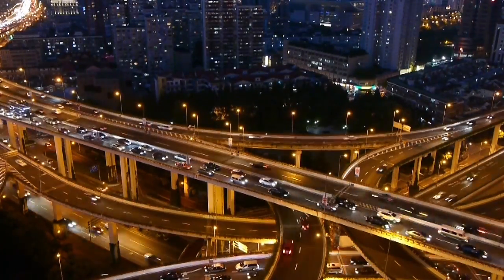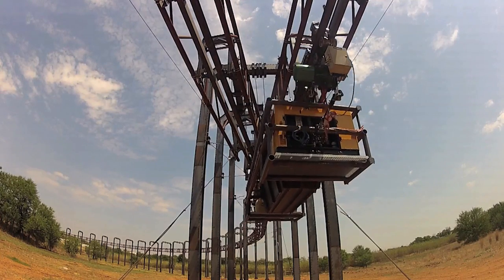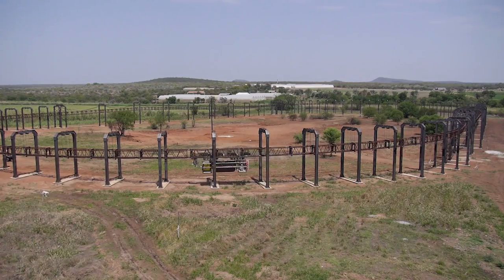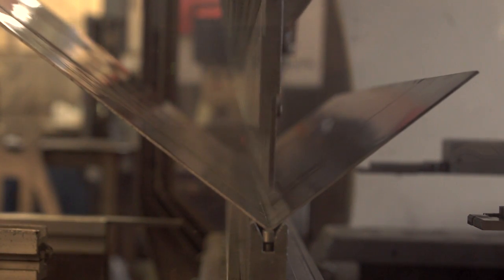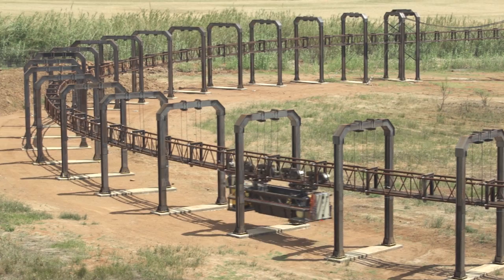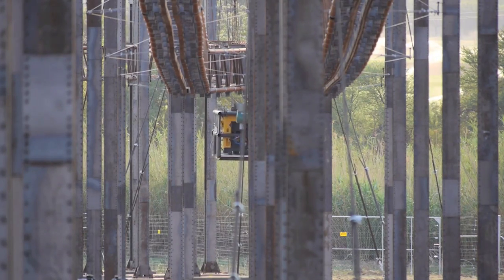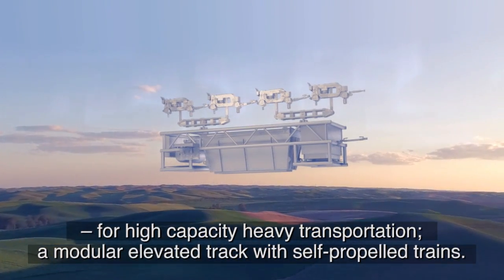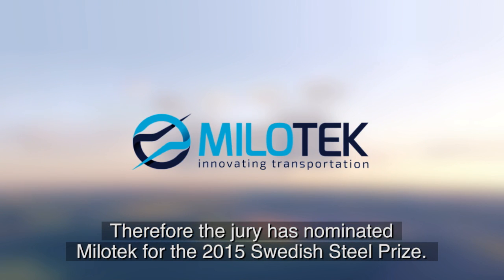Milotek PTY LTD - Swedish Steel Prize 2015 nominee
What started off as an idea to improve how goods move has become a patented innovation that is cheaper, more environmentally friendly and easier to install than most modern day transportation systems.